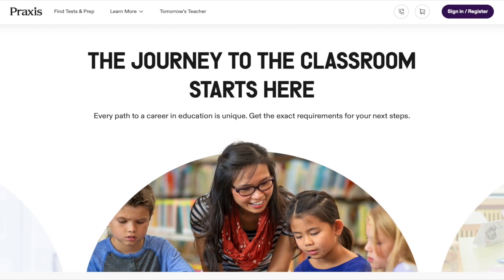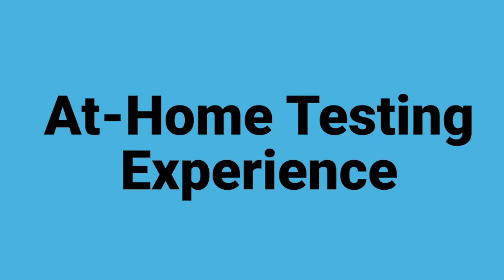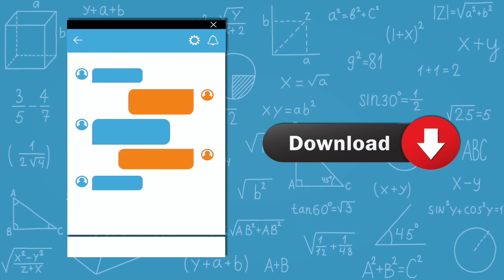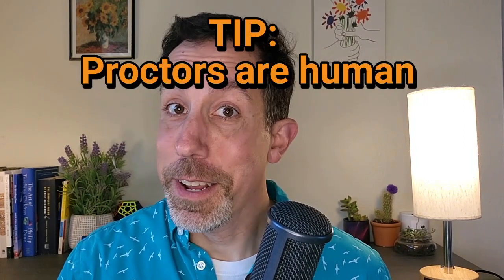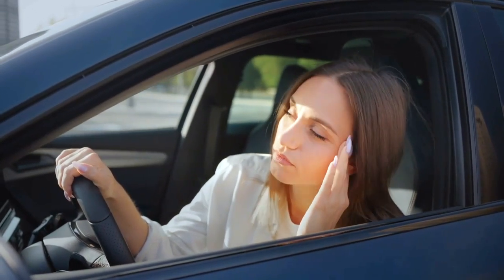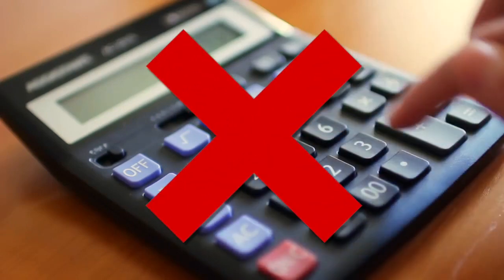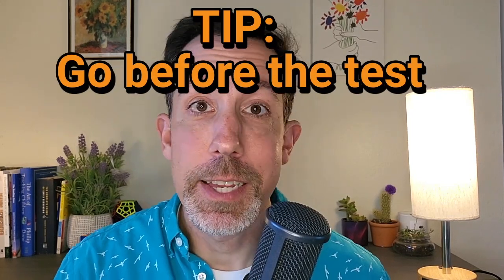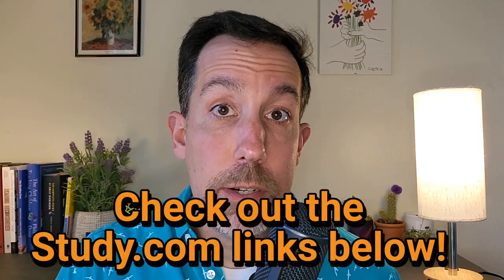Where can I take my Praxis? At Home Testing vs Testing Centers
Did you know that you can take your Praxis exam from your own home?

Join former teacher and test prep expert – Jeff Calareso – as we walk you through everything that you need to know to decide whether to take your Praxis from home or in-person at a testing center.

We will go over the pro's and con's of each - and guide you to selecting a testing environment where you will be the most successful.

🔗 LINKS 🔗

🔎 CHAPTERS 🔎

00:00 - Intro
00:40 - Eligibility for at home testing
01:50 - At home testing advantages
03:01 - Testing center advantages
04:15 - At home testing experience
05:51 - Live proctor
09:55 - Testing center experience
14:56 - Test bathroom breaks